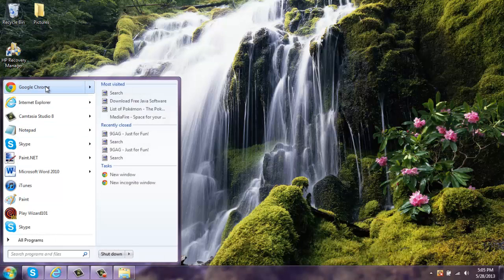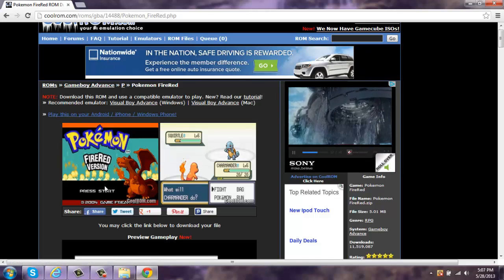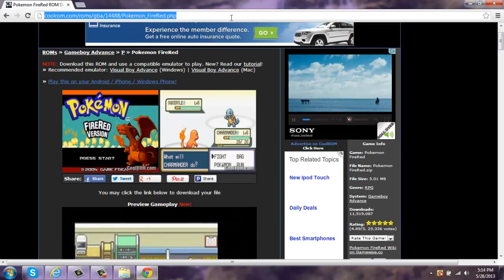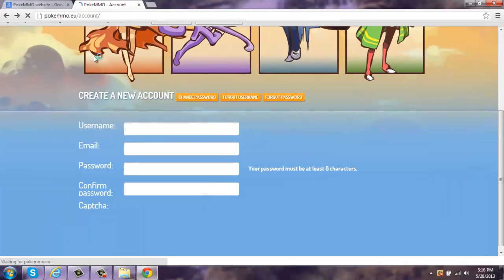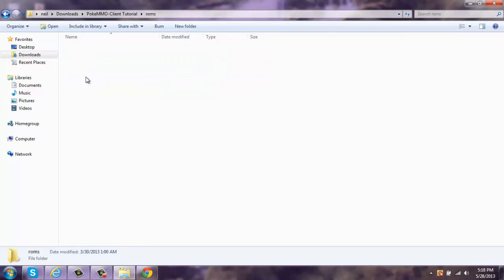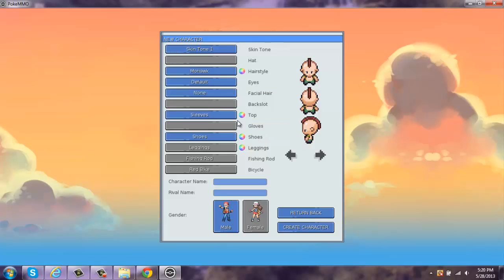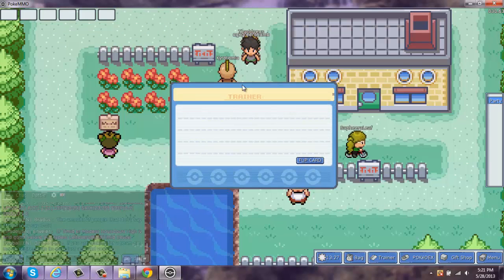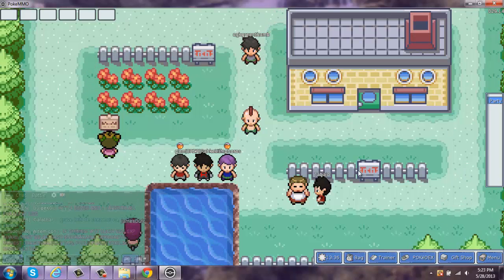How to Download and Successfully Play PokeMMO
Hey everyone in this How to Video i show you how to download and play PokeMMO an online fanmade Pokemon MMO is here and it's waiting in your computer.  Just follow exactly what I do and you'll be traveling the Kanto Region with friends online in no time.

Just to say this video does not cover how to make your Pokemon follow you that will be covered in a future video.

If that link doesn't work go here and click download client
Pokemon FireRed Rom (had to change it because direct links are illegal so go to the coolrom link and search for Firered)